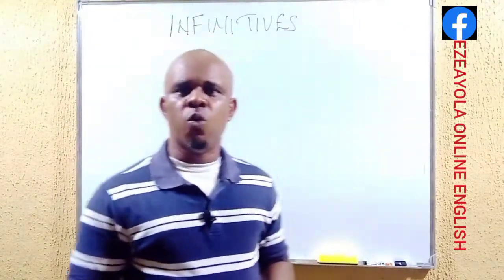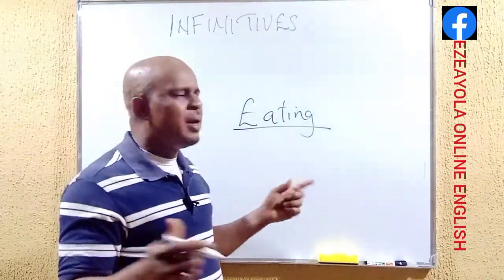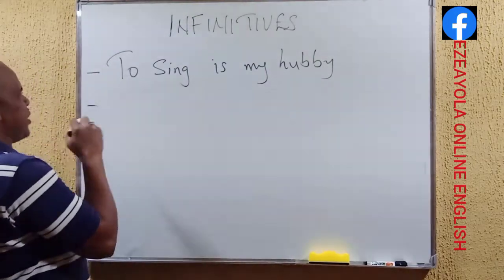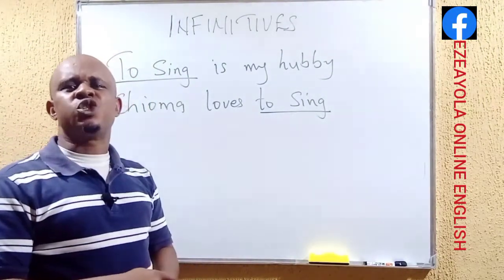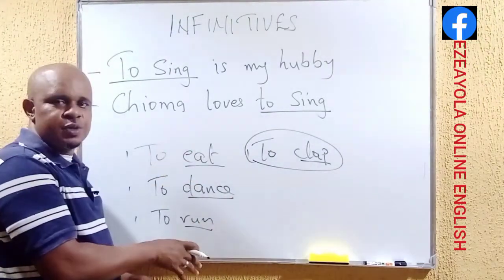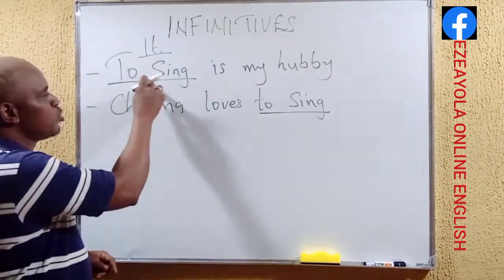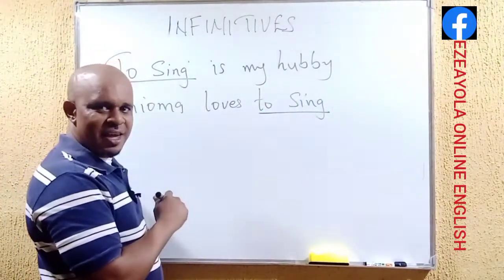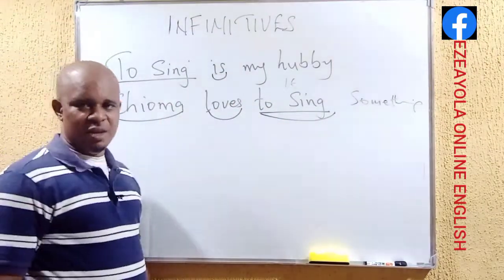The infinitive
The infinitives, as a different aspect of the nouns - well explained.